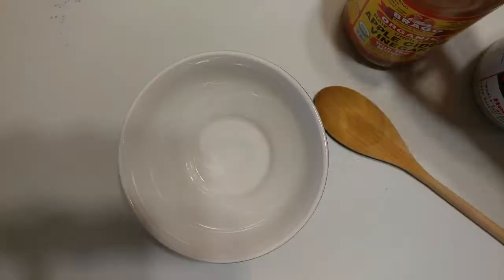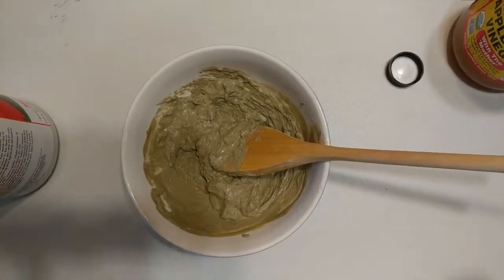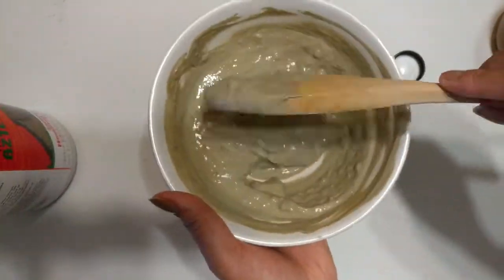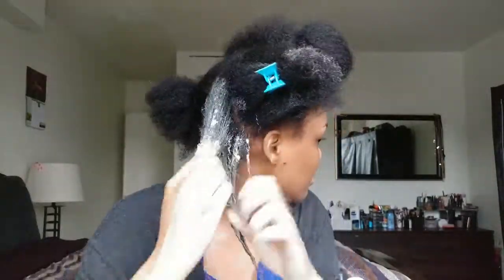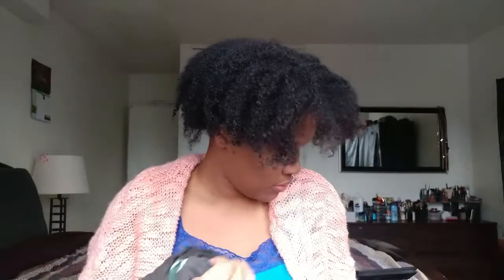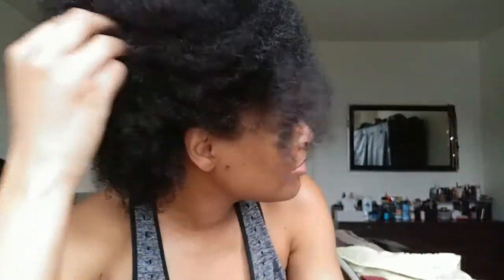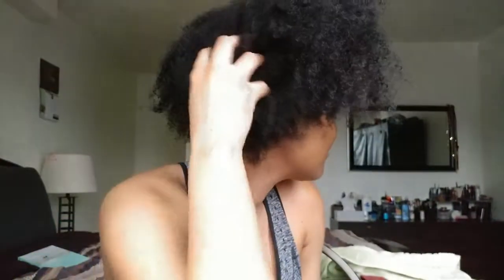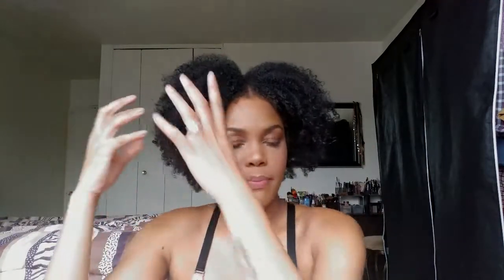BENTONITE CLAY MASK | Hair ReVamp | Shackeria B.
This better do something to my hair!

Hey guys today I am sharing with you my experience with using Bentonite Clay on my Natural Hair.

BUSINNES INFORMATION